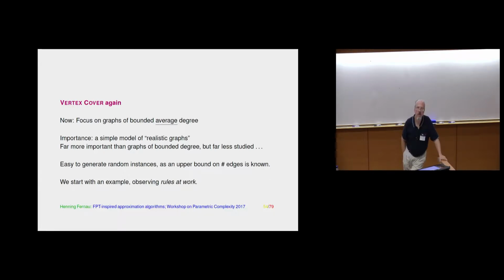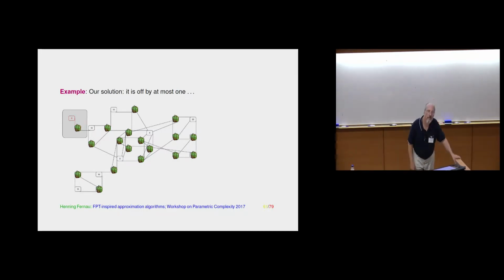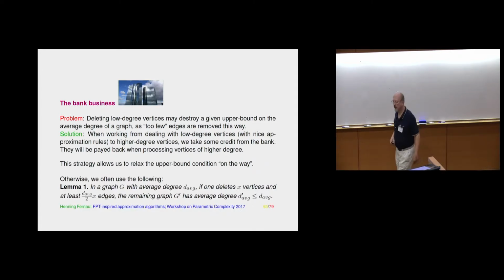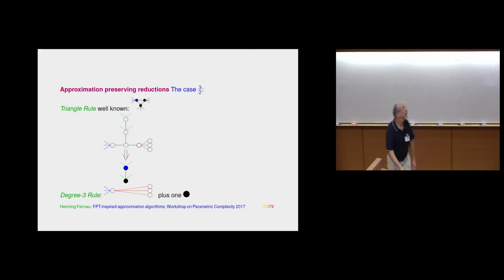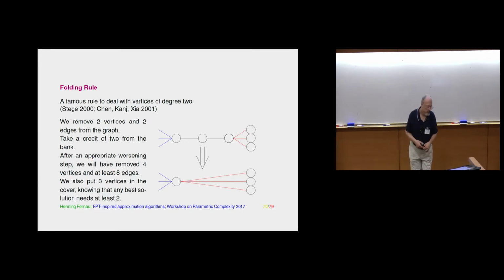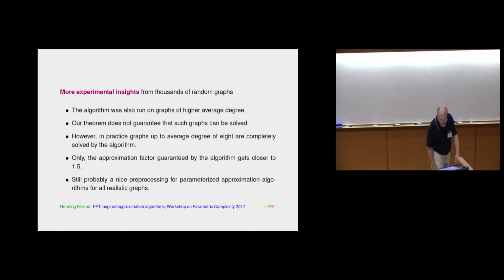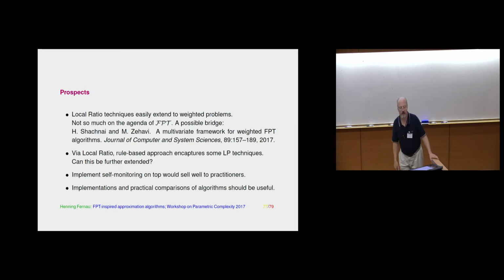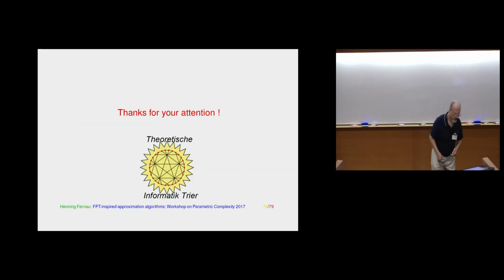FPT-inspired approximation algorithms 3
Henning Fernau
Universität Trier, Germany